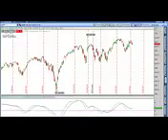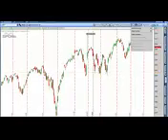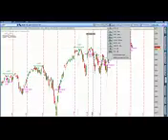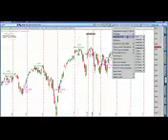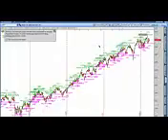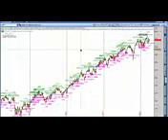Technical Analysis Tutorial & Back Testing Signals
- Traders are stir crazy about technical analysis and using the signals from indicators like MACD to trade. Yet do you really know if the indicator you are using is profitable for the stock you are looking at right now?

In this video tutorial, well help you quickly back-test more than 10 years of signals in both SPY and GOOG to see which one actually produces a better profit long-term. The results are incredible and will make you think twice before blindly following another MACD signal again.

Download your free copy of the The Ultimate Options Strategy Guide including the top 18 strategies we use each month to generate consistent income:

Have more questions? Weve put together more than 114+ Questions and detailed Answers taken from our community over the last 8 years into 1 huge Answer Vault. Download your copy here:

Just getting started or new to options trading? Youll love our free membership with hours of video training and courses. Grab your spot here:

Register for one of our 5-star reviewed webinars where we take you through actionable trading strategies and real-time examples: